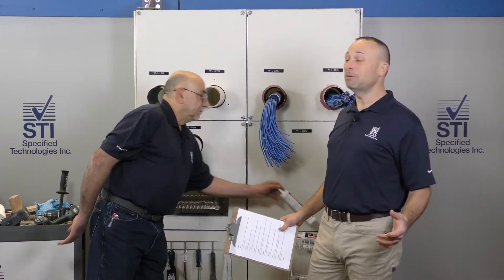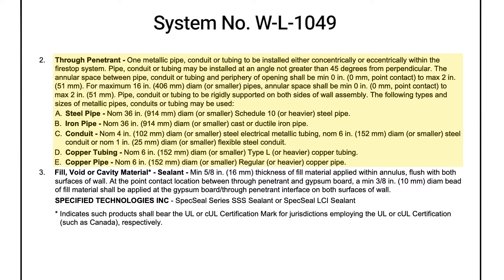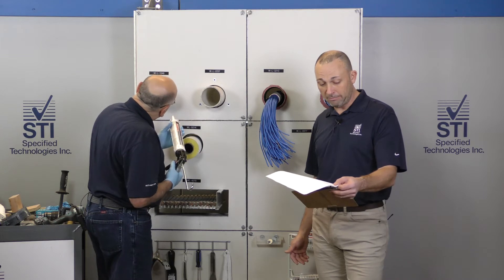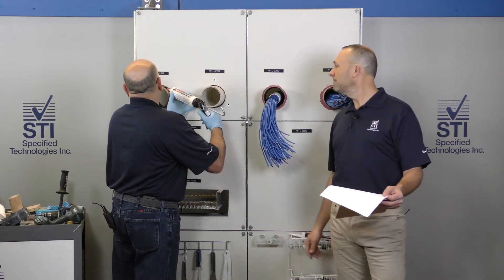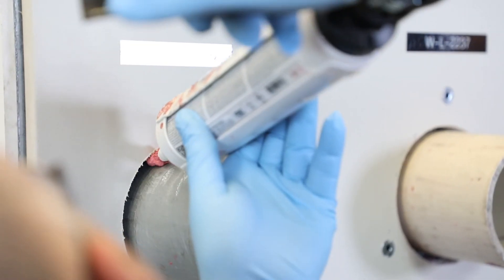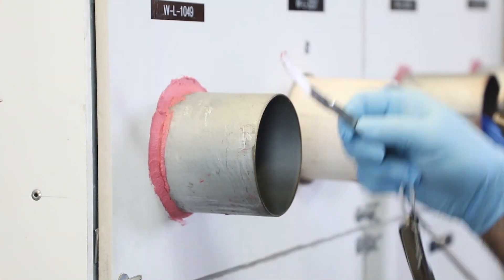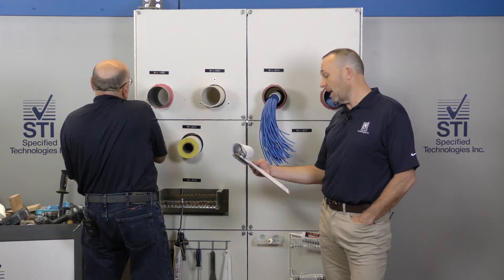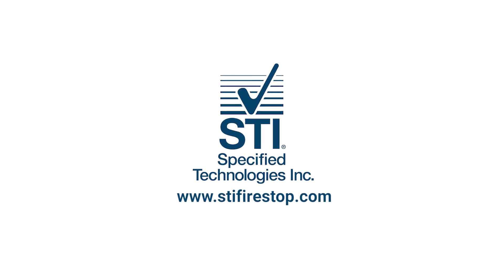UL System W-L-1049 Installation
UL System W-L-1049 is a through-penetration firestop system for a 1 or 2 hour gypsum wallboard/stud assembly with a metallic penetrating item.
This system covers a variety of subcontractor trades (Mechanical, Electrical, Plumbing & Sprinkler) with options for steel pipe (36” max), iron pipe (36” max), steel conduit (6” max), copper tubing (6” max) and copper pipe (6” max).
The system is completed by applying a minimum 5/8” thickness of Specified Technologies, Inc.’s SSS or LCI Intumescent Sealant fill within the 2” annulus max, flush with both surfaces of wall, and a minimum of 3/8” diameter bead if there is 0” annular space, or point contact.